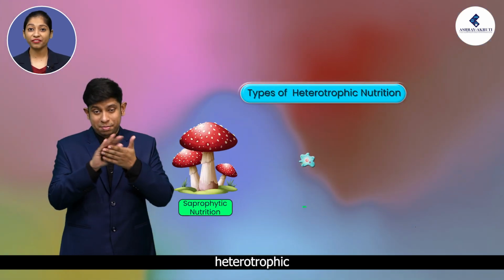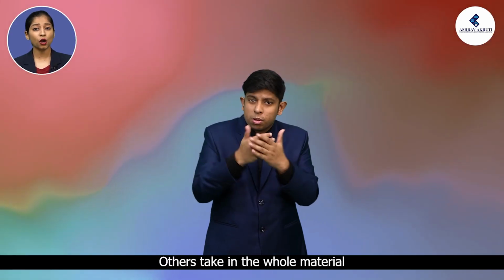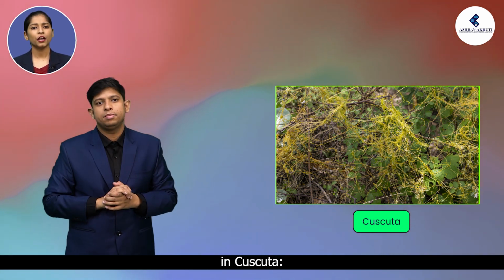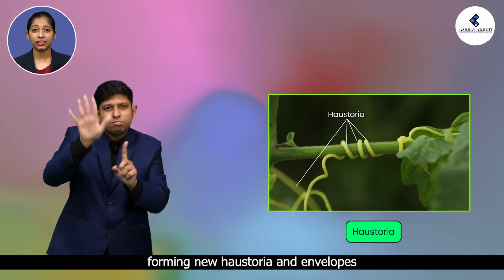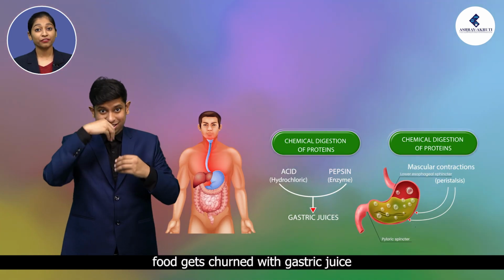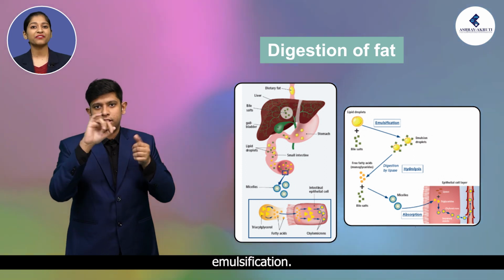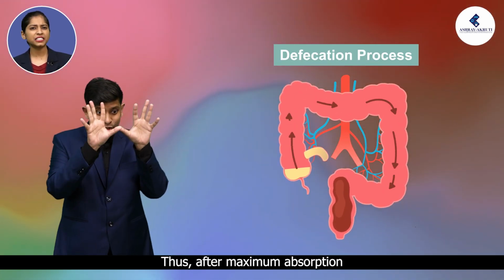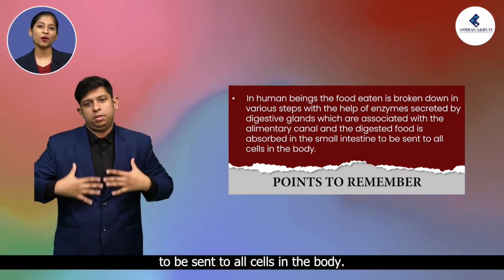10th Class Biology I Heterotrophic Nutrition | Lessons in sign Language for Deaf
We know plants prepare their food through the process of photosynthesis. How do the animals get their food? Animals depend on plants or other animals for their food. Such animals are known as heterotrophic. The heterotrophic organisms include the saprophytes that feed on dead or decaying organisms. Some organisms are dependent totally on other organisms for their food like parasites. Watch this video to learn more..